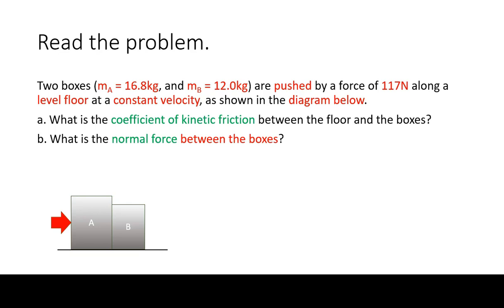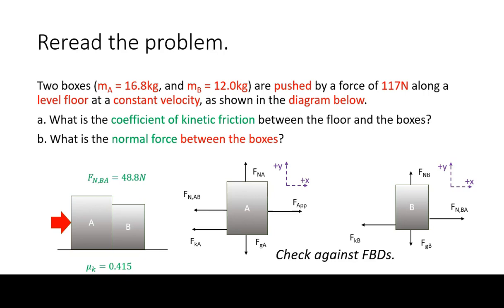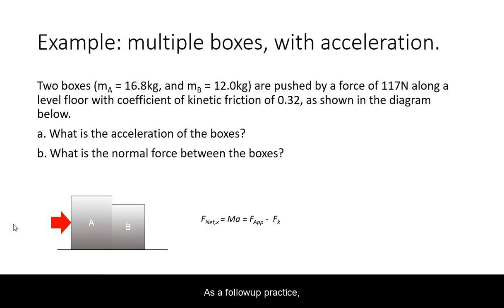Multi-body force problem example: pushing two boxes